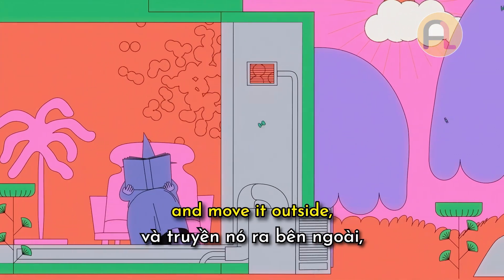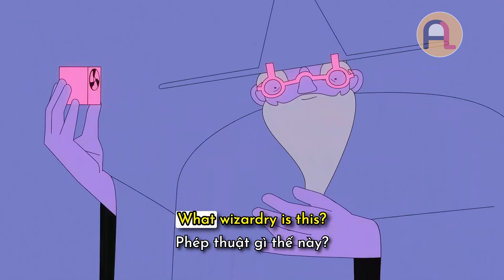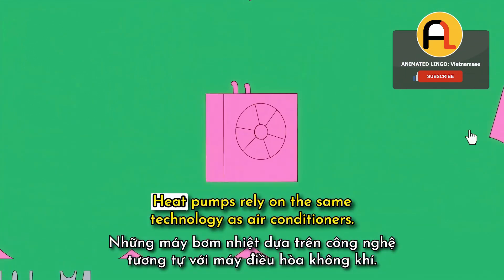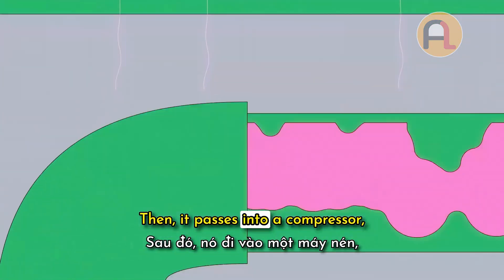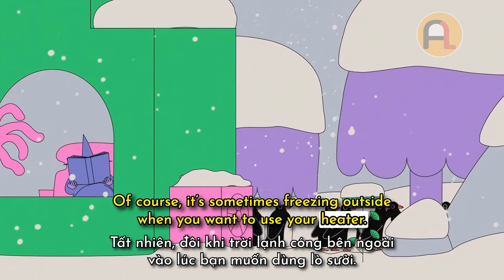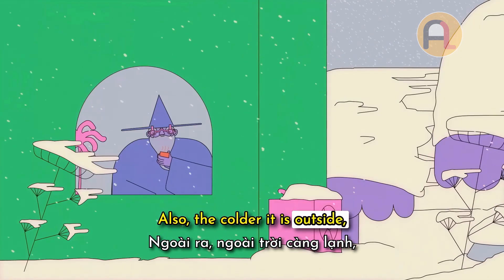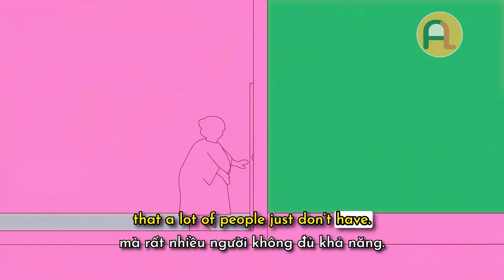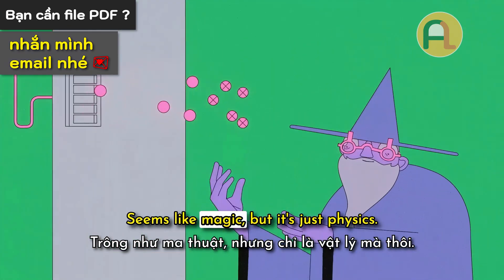Cách Máy Lạnh Tạo Ra Khí Lạnh (Tiếng Anh Song Ngữ TED Ed)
Đi sâu vào khoa học về cách bơm nhiệt giúp vừa làm nóng, cũng vừa làm mát ngôi nhà, đồng thời tìm hiểu những ưu nhược điểm của công nghệ này.
Thông thường, với bất kỳ thiết bị công nghệ nào, bạn bơm một đơn vị năng lượng vào và thu được khoảng một đơn vị năng lượng ra. Đó chỉ là định luật thứ nhất của nhiệt động lực học: định luật bảo toàn năng lượng. Nhưng có một công nghệ gọi là máy bơm nhiệt, cứ mỗi một đơn vị năng lượng bạn đưa vào, sẽ thu được gấp ba đến năm lần lượng nhiệt thoát ra. Đây là phép thuật gì? Hãy cùng Anna Rothschild khám phá khoa học về máy bơm nhiệt nhé.
[TED Ed] How Does An Air Conditioner Actually Work? Vietsub
Học Tiếng Anh song ngữ qua video 'Cách Máy Lạnh Tạo Ra Khí Lạnh' của TED Ed
- Người dạy: Anna Rothschild
© The copyright of this video belongs to TED-Ed.
This video is for teaching purposes and has no negative impact on the original works.